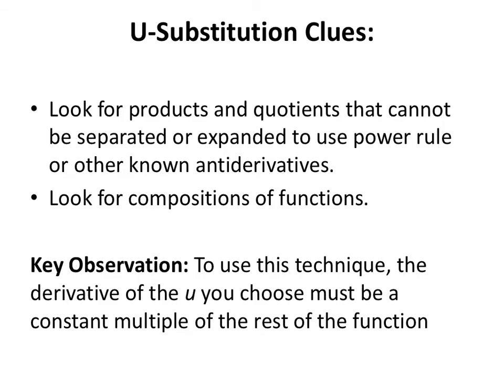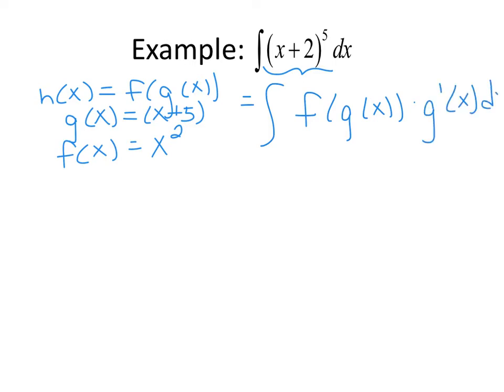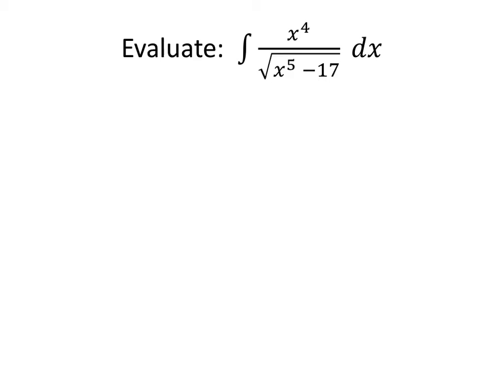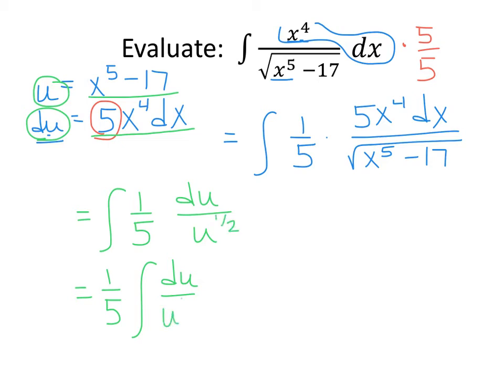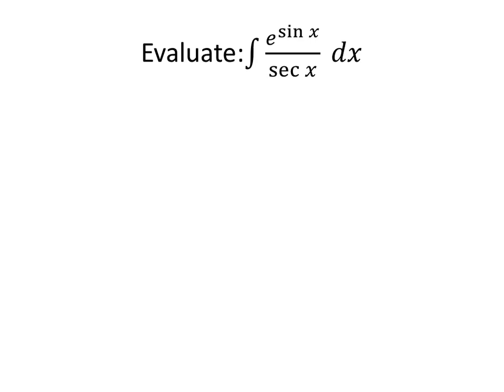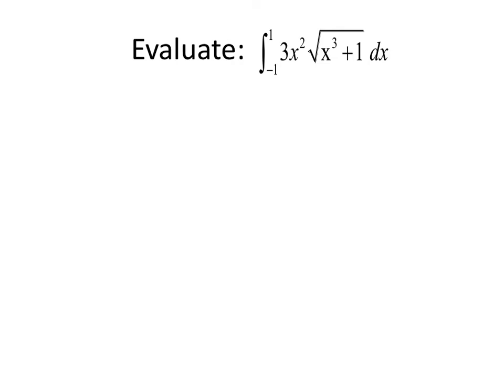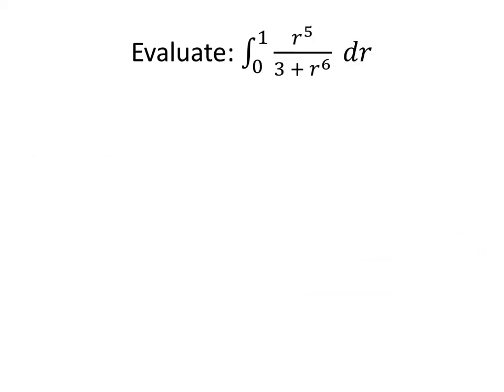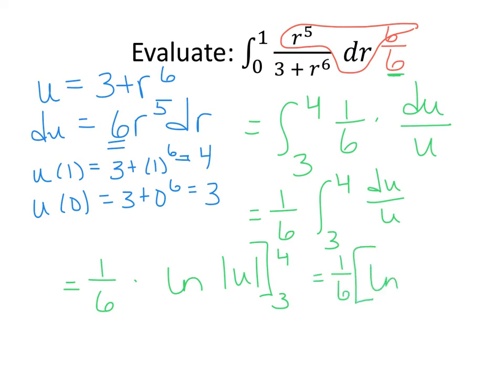Integration by Substitution